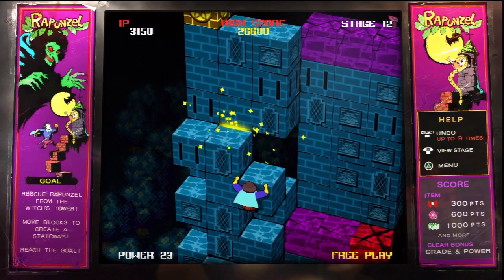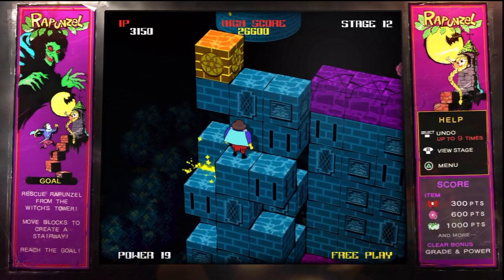Catherine - Rapunzel Stages 11-15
Check out JB's awsome playthrough of Catherine here!

Hey everybody welcome back to ShadowFox's lets play Rapunzel! Exciting Right? I advise everyone to grab a beer, sit back, relax and enjoy the epic block climbing!